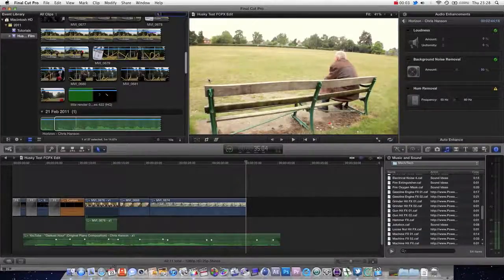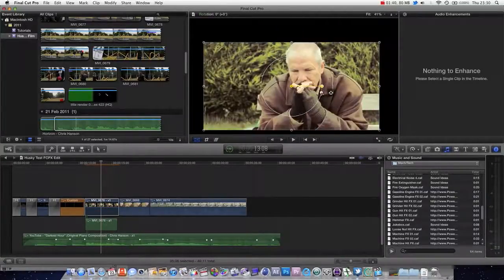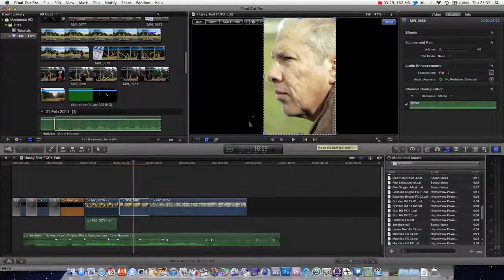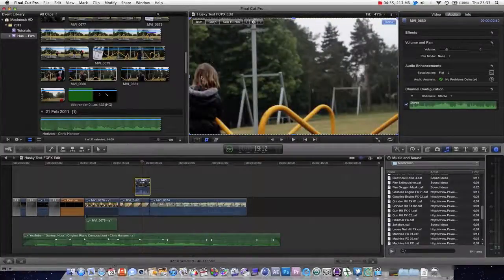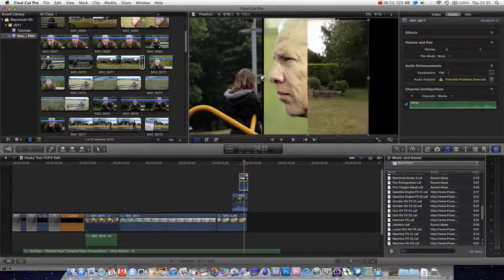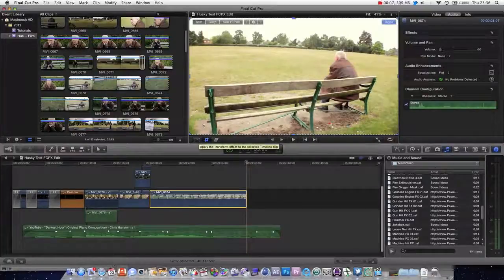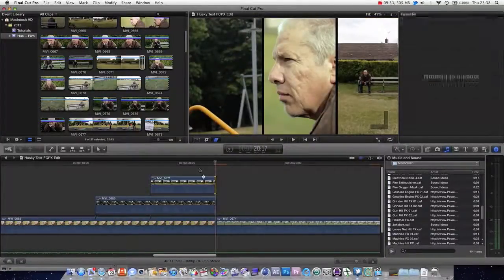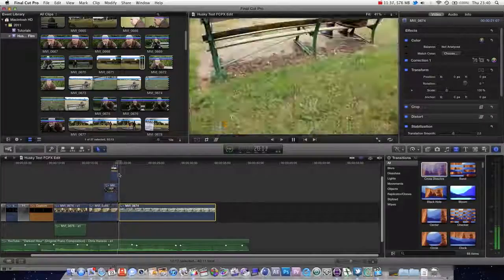Final Cut Pro Basics Tutorial Pt 6 Transform Crop Distort Tools